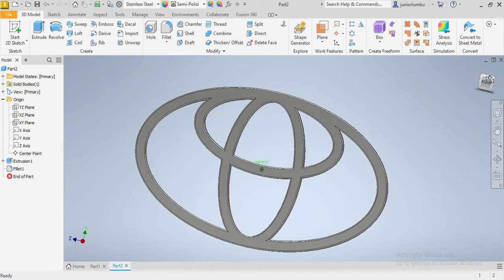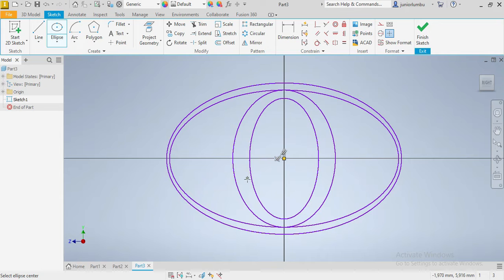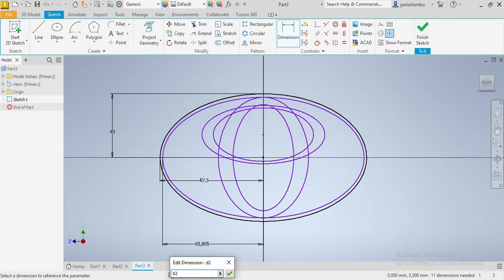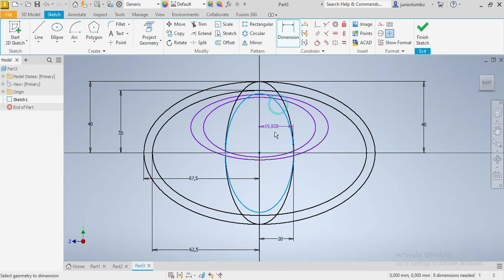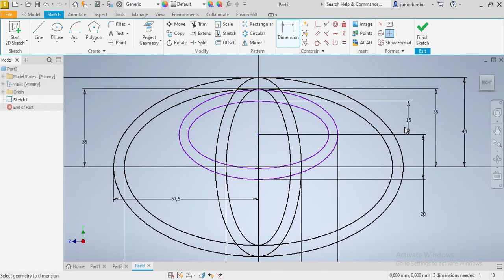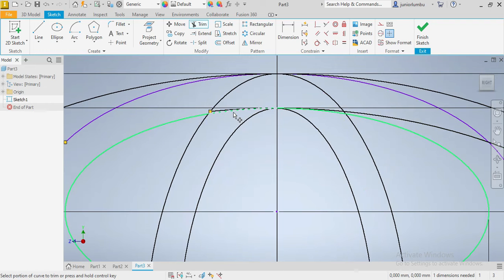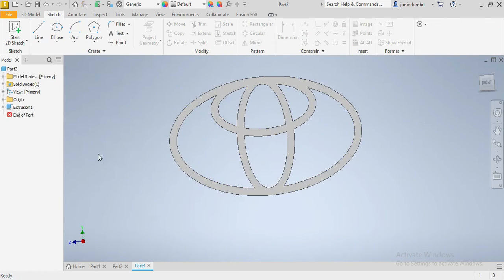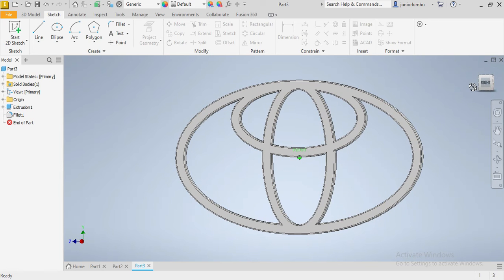HOW TO EASILY DRAW THE TOYOTA LOGO (SYMBOL) WITH AUTOCAD INVENTOR (UNISA - EMO1601, CAD161S)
HOW TO EASILY DRAW THE TOYOTA LOGO (SYMBOL) WITH AUTOCAD INVENTOR

AUTOCAD FOR BEGINNERS: T Slot Aluminiun Extrusion, Application of Circular Pattern (UNISA - EMO1601), AutoCad, Autodesk Inventor
HANGER SAW, Chap 4 4 Transfer fork, Shaft Guide
SOLIDWORKS,